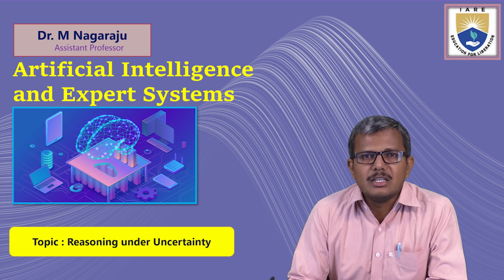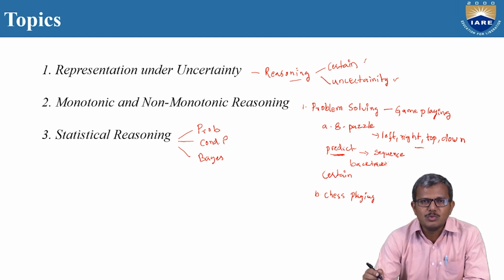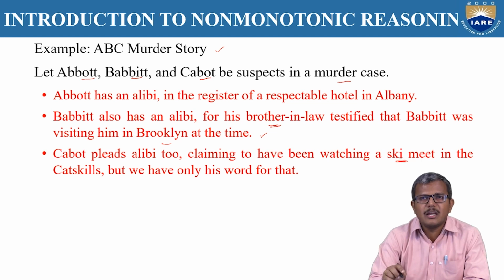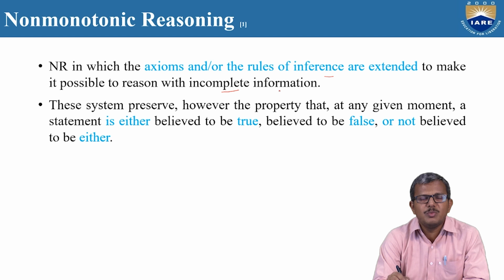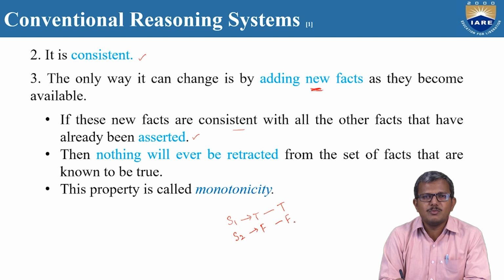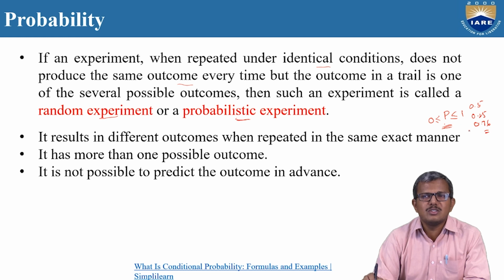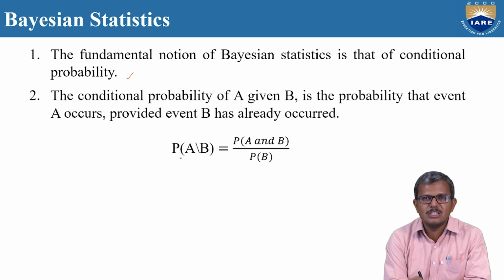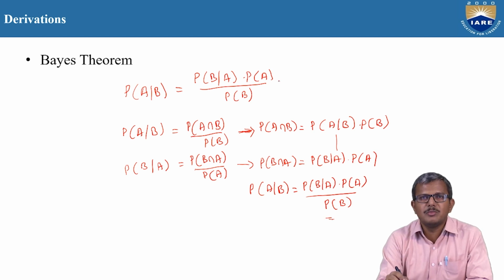Reasoning under Uncertainty by Dr. M Nagaraju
Reasoning under Uncertainty by Dr. M Nagaraju | IARE

Telangana, India.